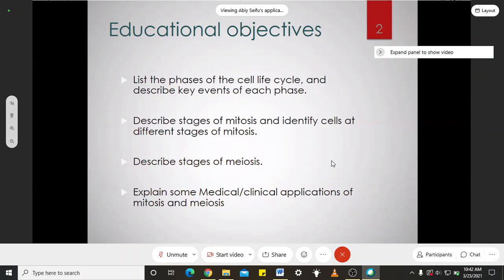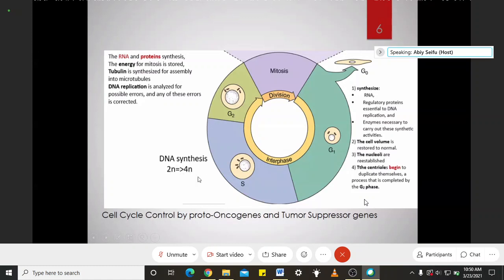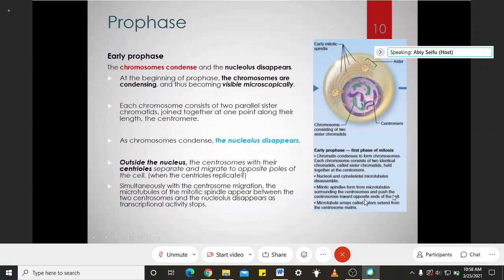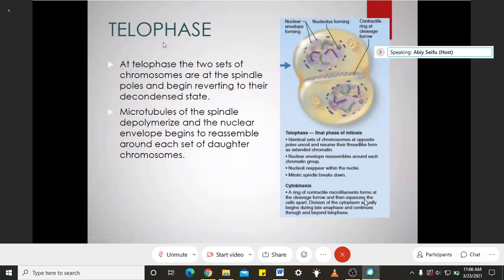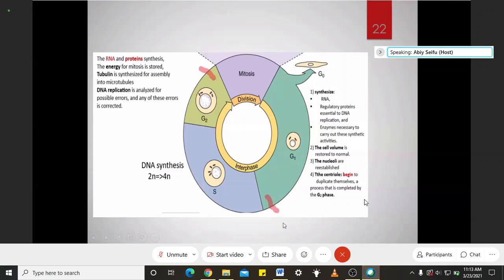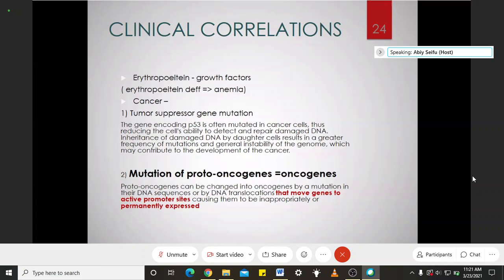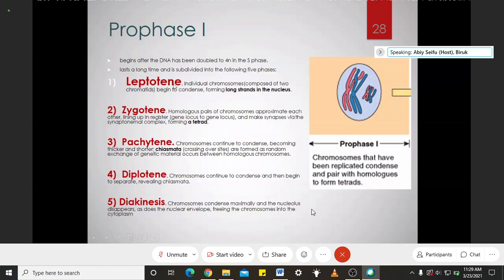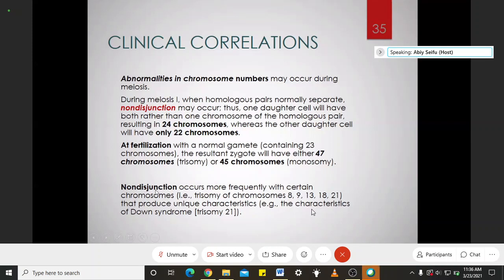Introduction to Cell Division -𝑴𝒊𝒕𝒐𝒔𝒊𝒔 𝒂𝒏𝒅 𝑴𝒆𝒊𝒐𝒔𝒊𝒔 | Recorded Lecture Video for Medical students